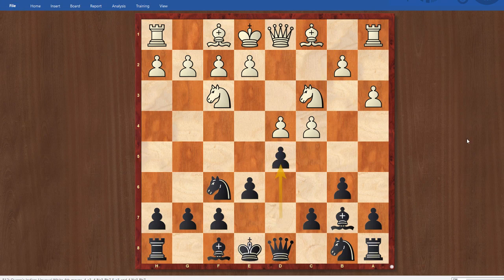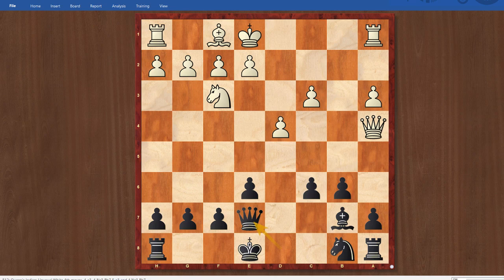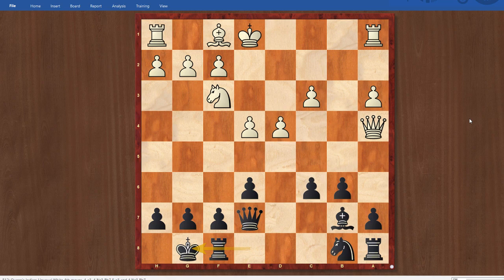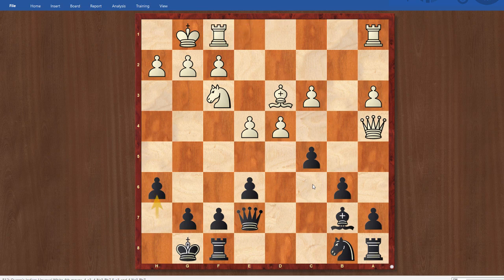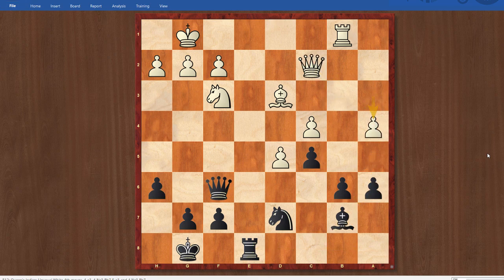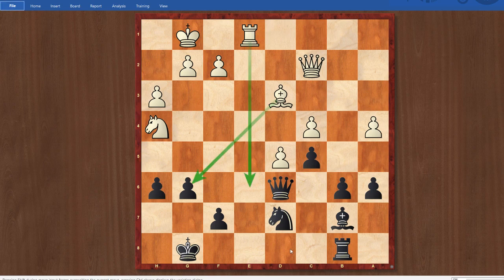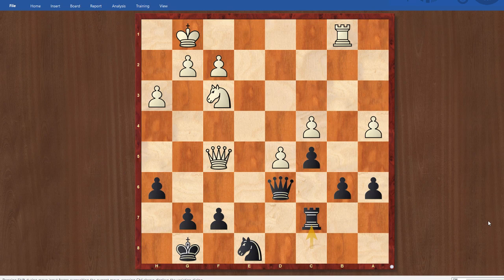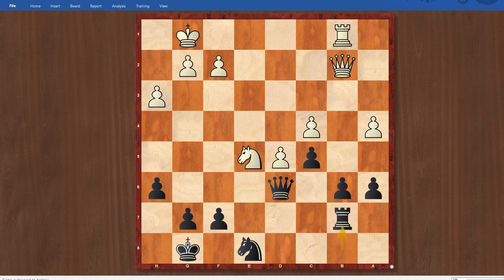Road to Grandmaster #89 IM Luis Torres vs IM Kassa Korley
This is my 8th round game from the Chicago Open 2019!